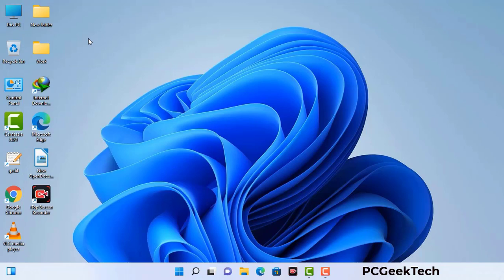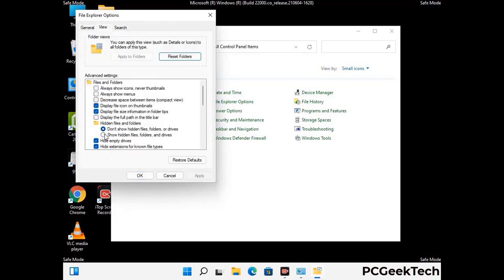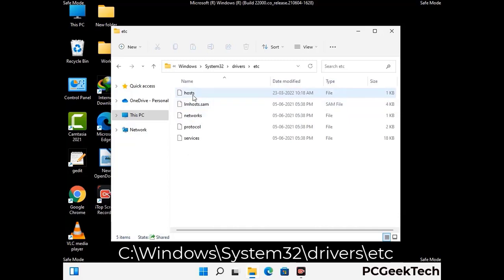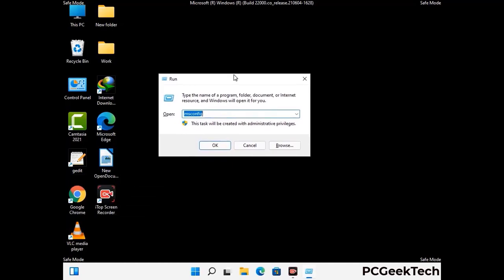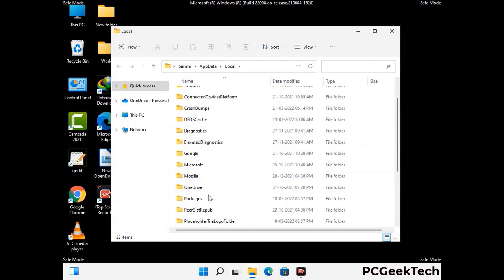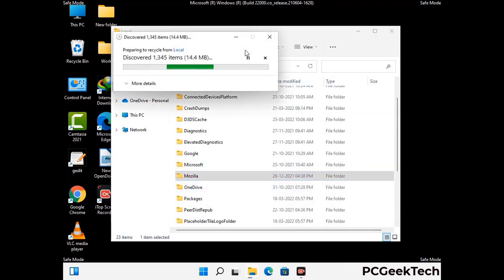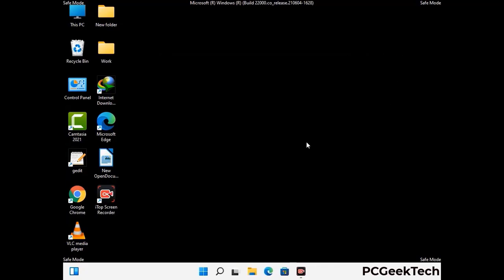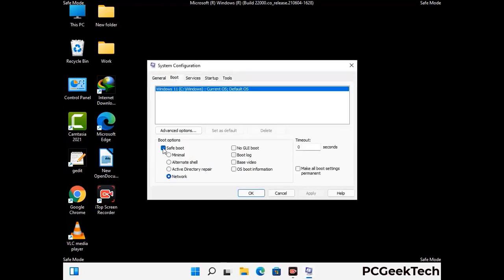Fefg Virus Ransomware. How To Remove .Fefg Virus. Decrypt .Fefg Files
Fefg Ransomware [.Fefg File Virus] Remove & Decrypt .Fefg files

Fefg is a dangerous Ransomware-type malware. It encrypts files on the targeted PC and add ".Fefg" extension to the file names. After rendering all the files useless on the infected PC, Fefg virus also generates "_readme.txt" ransom note. It is demanding $980 in Bitcoins as payment for the decryption tool.

Creators of this nasty virus will not restore your files after getting the money. So do not trust attackers to decrypt your files. Do not contact them at any cost. Please Visit the Malware Removal Guide to Download Fefg Ransomware Removal Tool. There you can also get instructions on how to restore your .Fefg encrypted files.

How To Remove Fefg Ransomware (+ Decrypt .Fefg Files) - Video Guide

0:00 Welcome
0:08 Start PC in Safe Mode
0:53 Show Hidden Files and folders
01:19 Remove malicious IP from the host file
01:57 Remove Virus related Files and folders
05:09 Remove Virus From Registry Editor
06:38 Reboot PC in Normal Mode

PCGeekTech

Terms:
How to remove Fefg Ransomware
How to remove .Fefg File Virus
Fefg Ransomware Removal Guide
.Fefg File Virus Removal
Decrypt .Fefg Files
Recover .Fefg Files
How to Restore .Fefg files
.Fefg file recovery